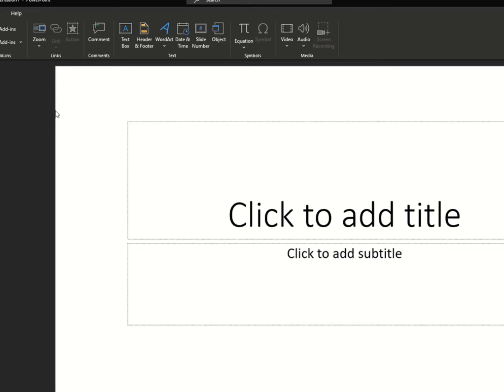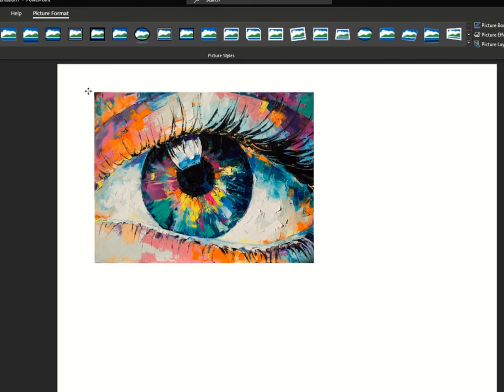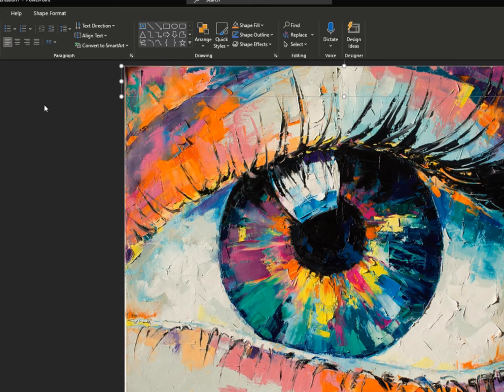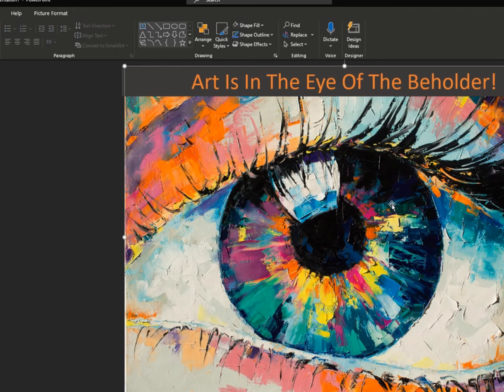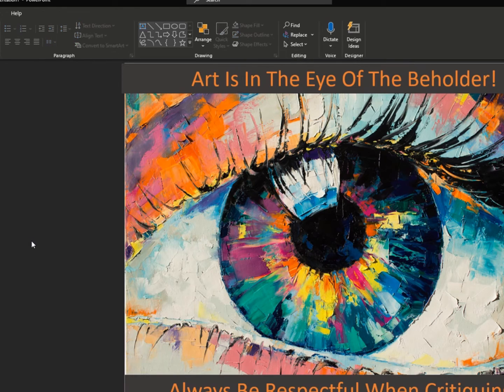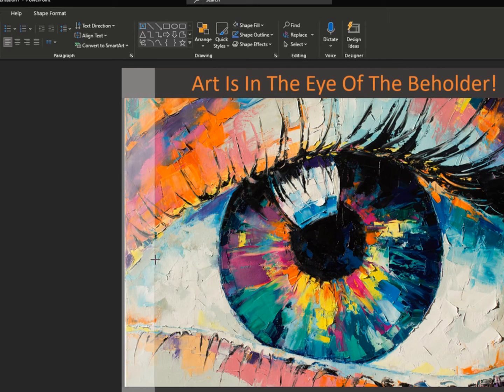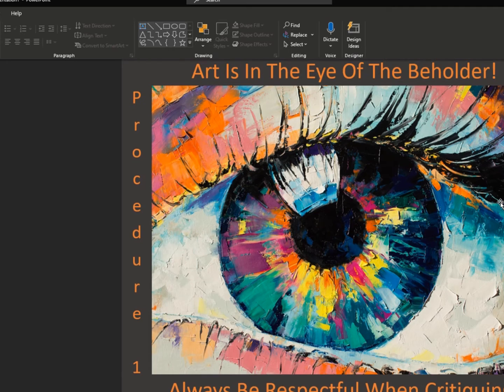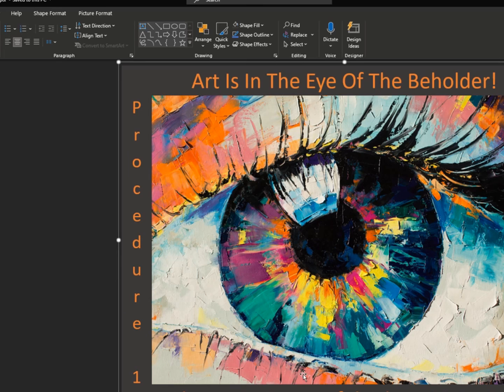PowerPoint Screen capture poster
PowerPoint used to screen capture making poster in PowerPoint.